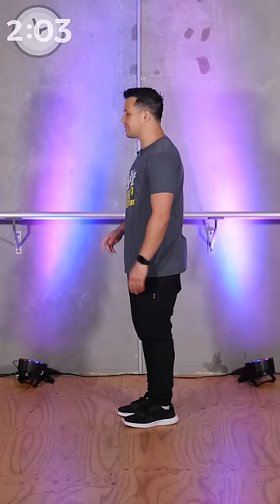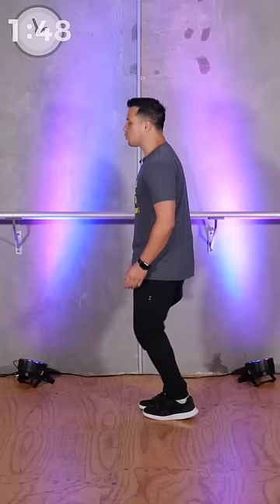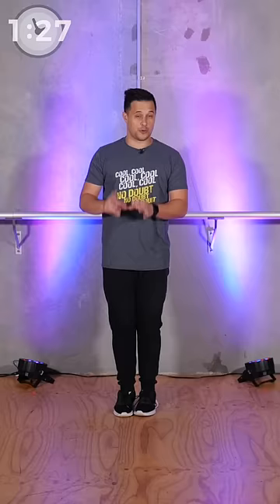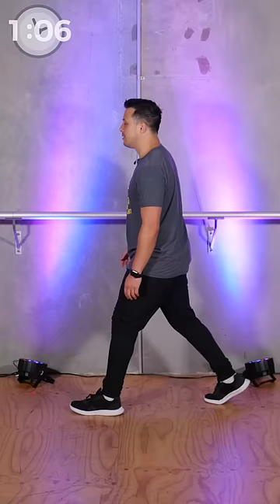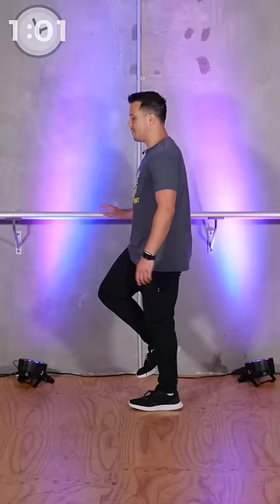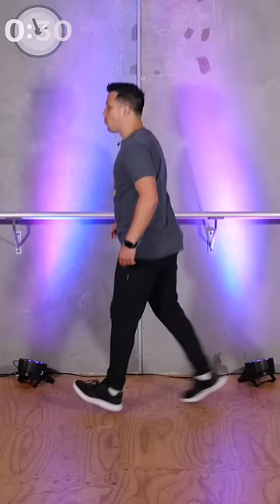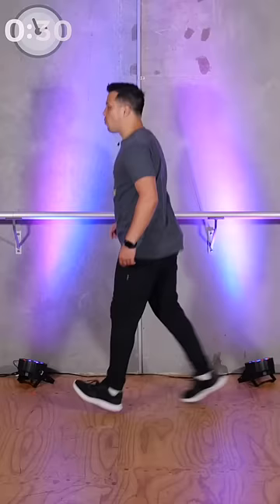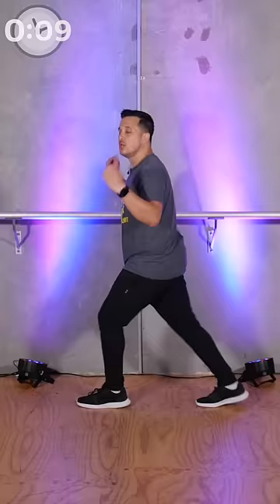RUNNING MAN - Learn In 2 Minutes | Dance Moves In Minutes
Kick it old school & learn the RUNNING MAN in 2 Minutes with Jayden Rodrigues.

R E D B U B B L E

Learn to dance every week within minutes with Jayden Rodrigues' new dance tutorial series 'Moves In Minutes'. Add new dance moves to your repertoire & impress the masses. Uploaded in a new vertical viewing, it's never been more easier & mobile to learn how to dance with 'Moves In Minutes'.

T H E - R O D C A S T - P O D C A S T

If you've ever wanted to hear about how your favourite Pop Culture Influencers got started, or what they are currently up to - then The RodCast is for you! I'm surrounded by so many talented people doing creative things: from YouTubers and Cosplayers, to Artists and Actors, and I want to join you in learning what keeps my guests focussed, busy and the passion alive for what they do. I really hope you can take something away from each episode and apply it to your own projects and life!